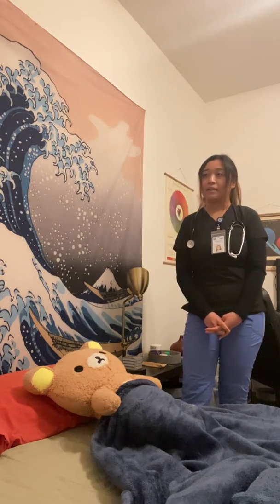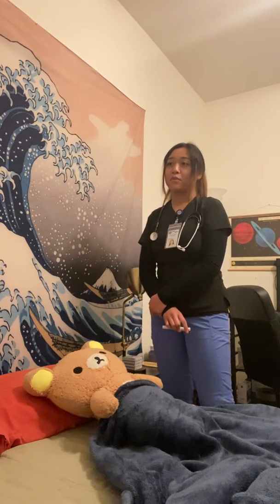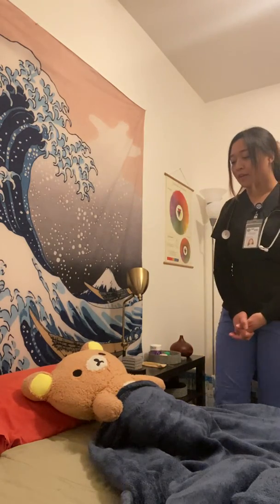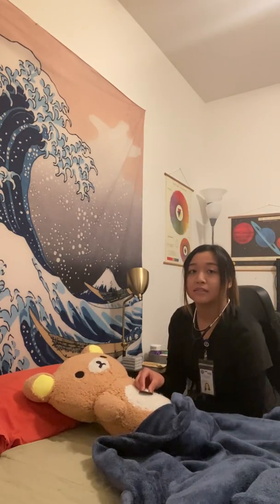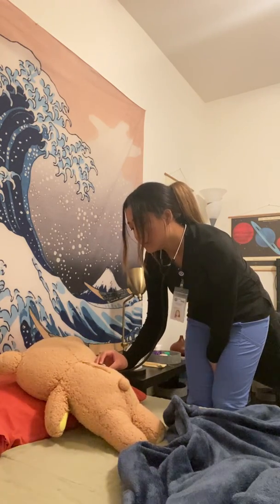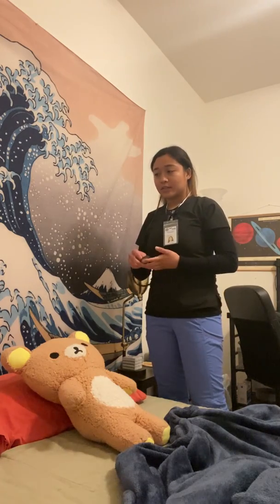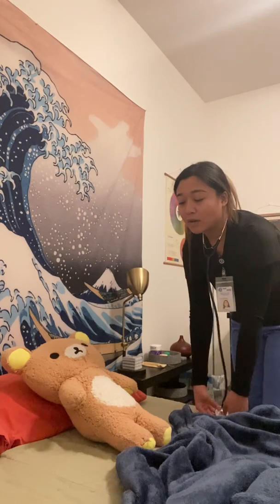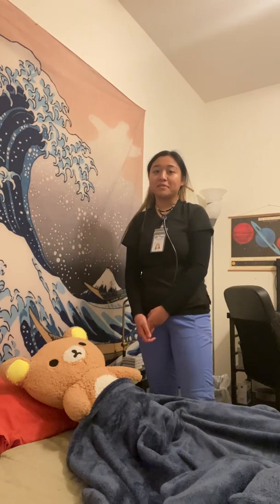Luvinelle Falucho's Head to Toe Assessment VN50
This video is made for Gurnick Academy